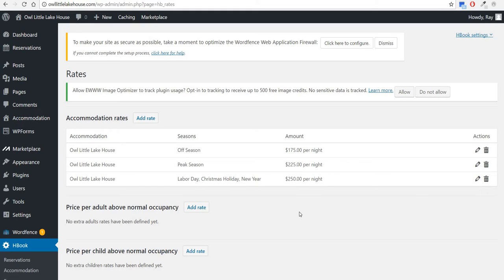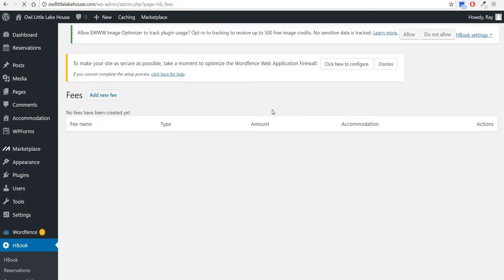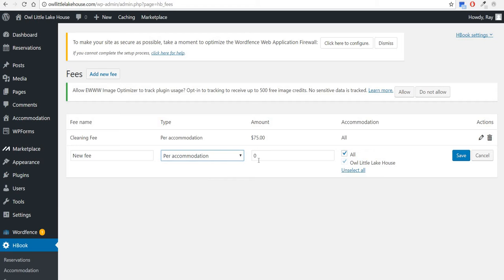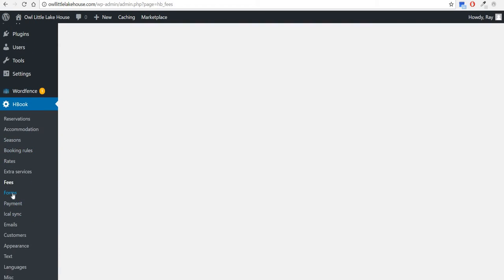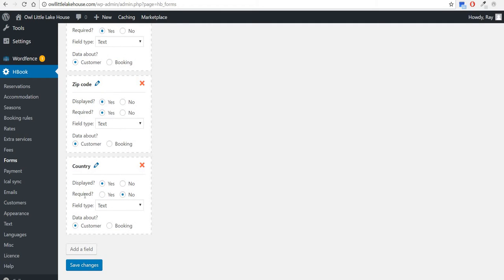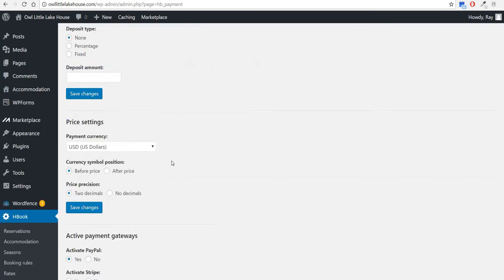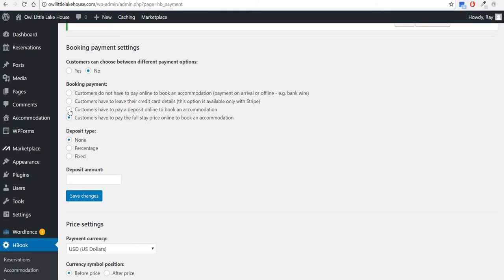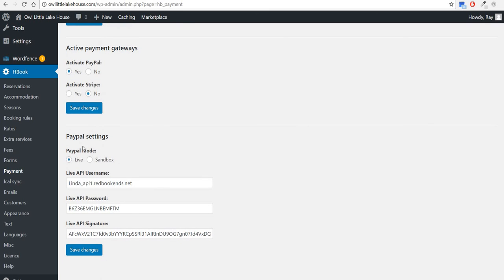Booking system 2 Extra services, fees, forms, payments